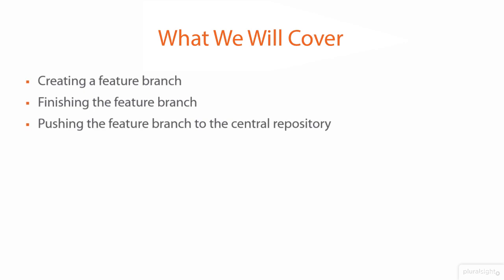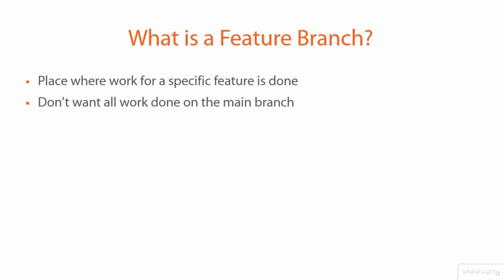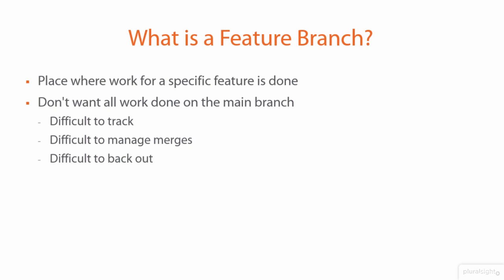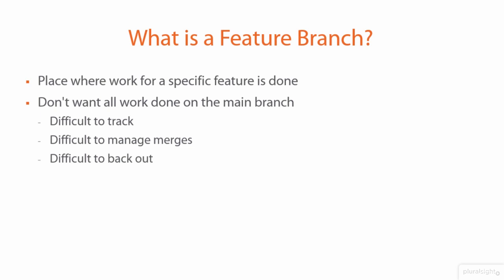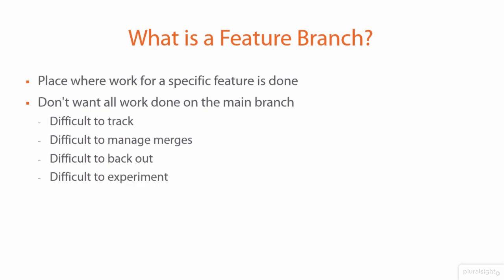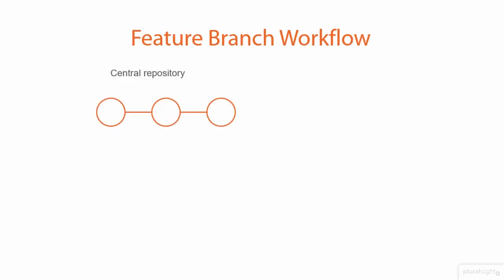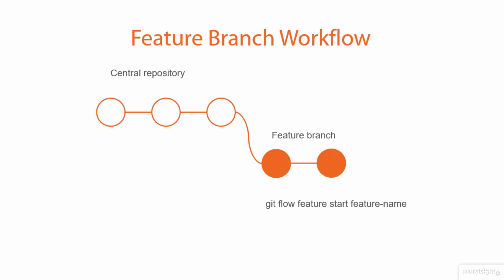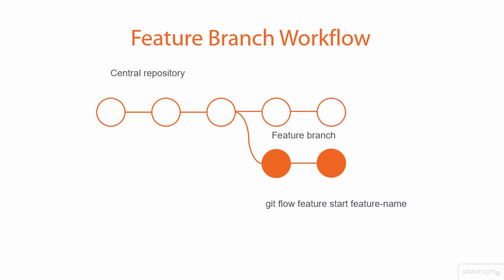02 01 Introduction